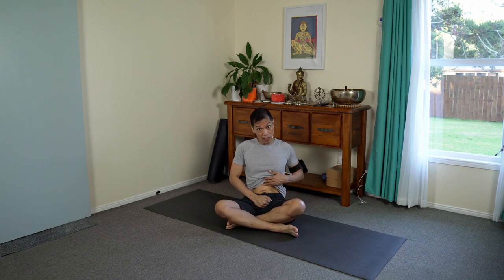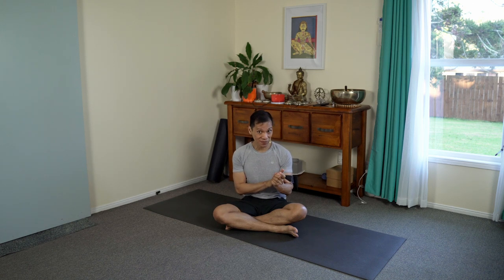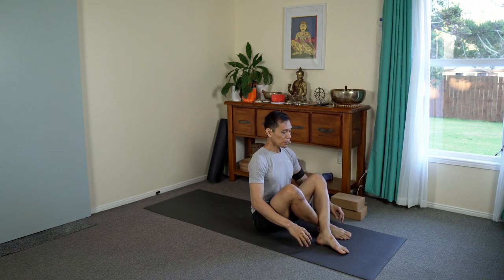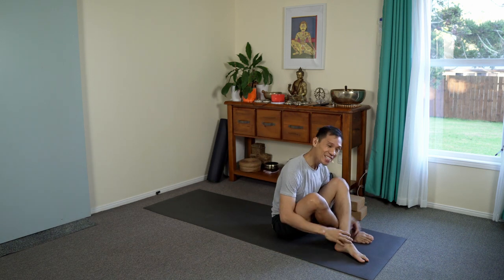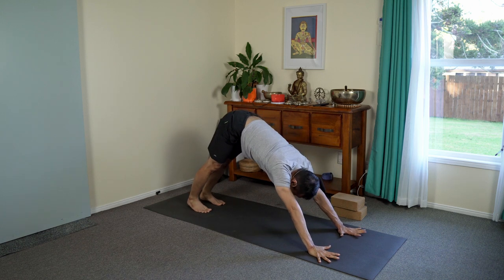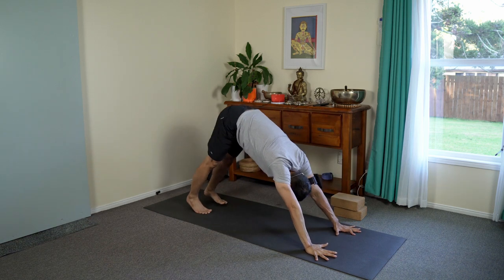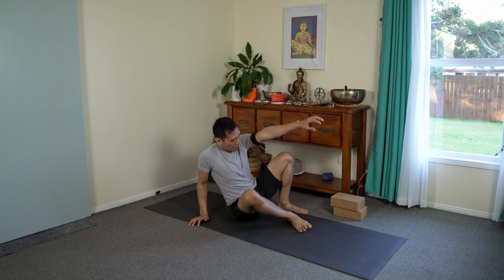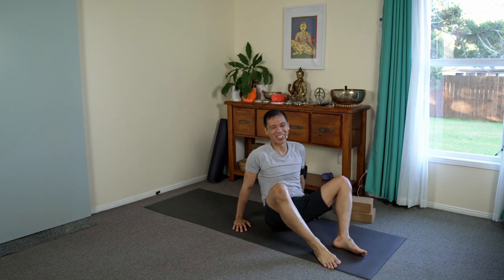How to Apply the Bandha in Yoga Asana | How to Float in Yoga Asana?